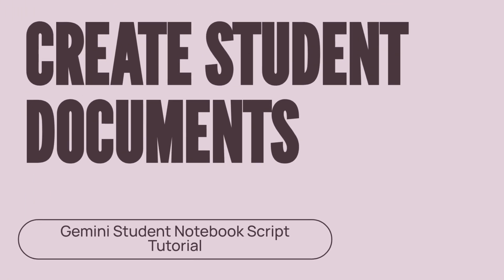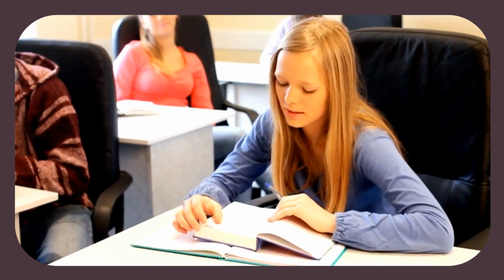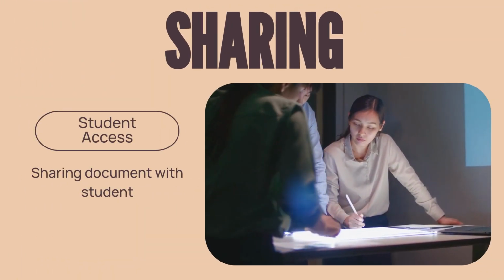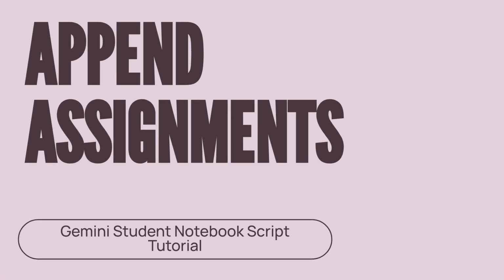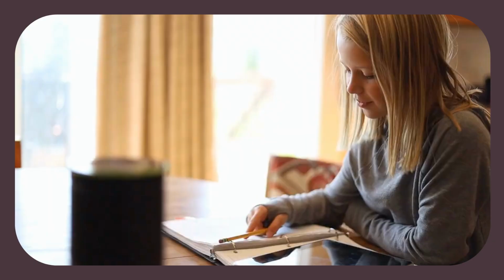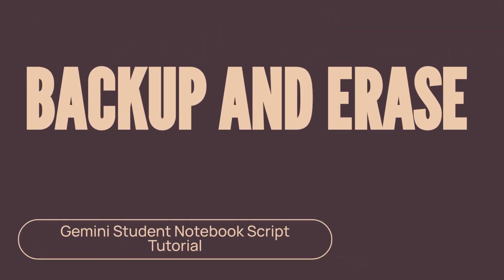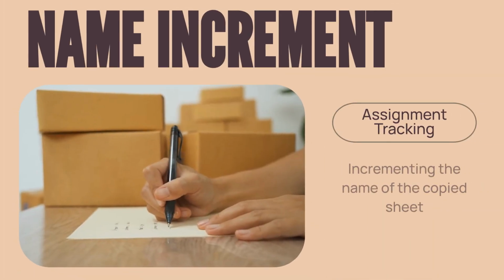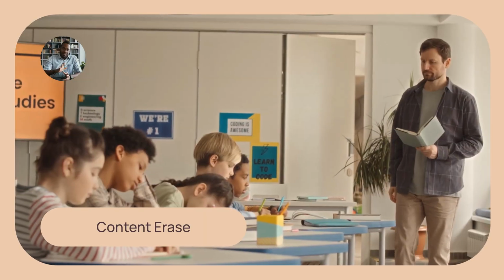Google Vids Generated tutorial using an apps script prompt document - no editing done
@redtailfanschool This video is a google vids generated tutorial based on a google doc that I used a a prompt to gemini to create the apps script for a project I was building.